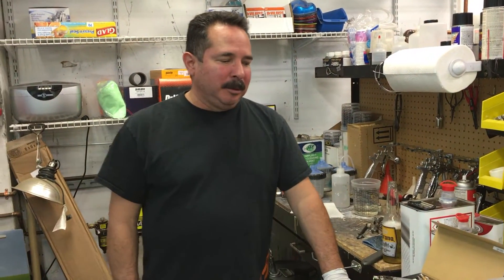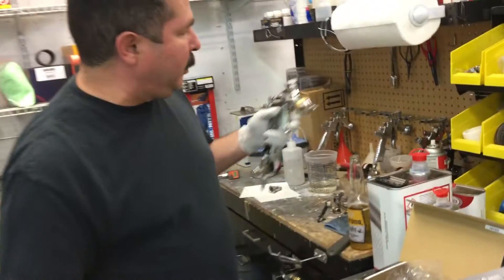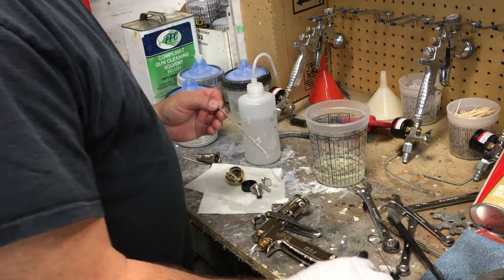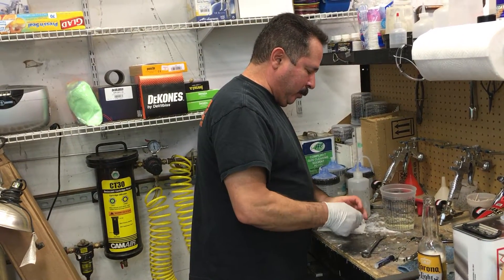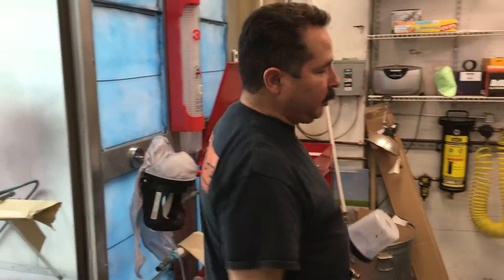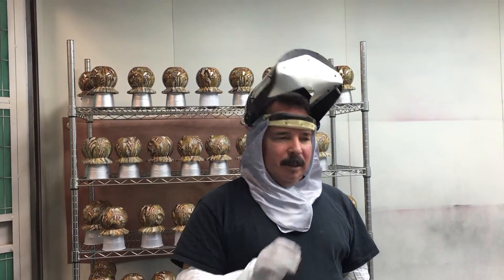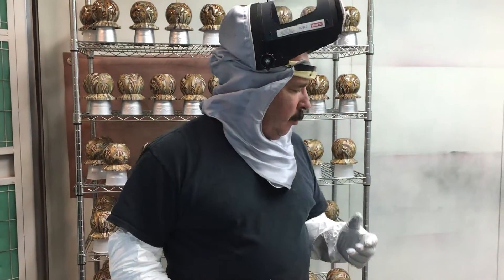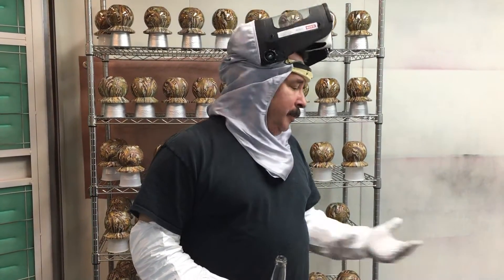K2 Forums Emerald Spray Gun Review